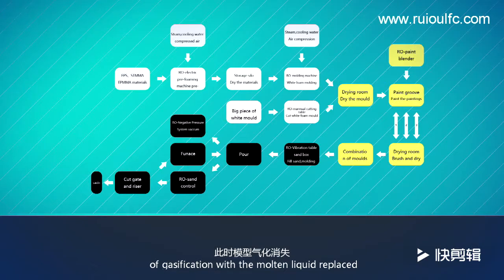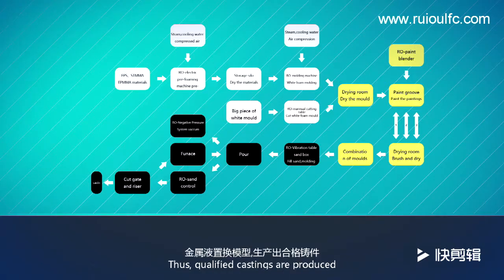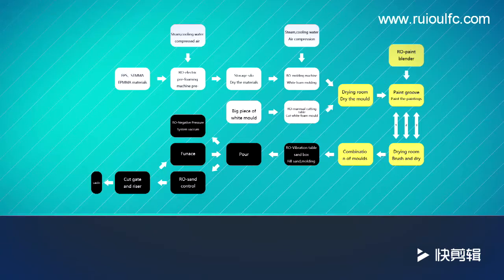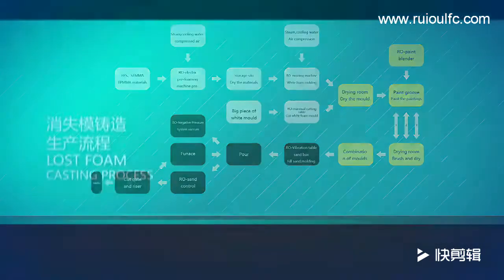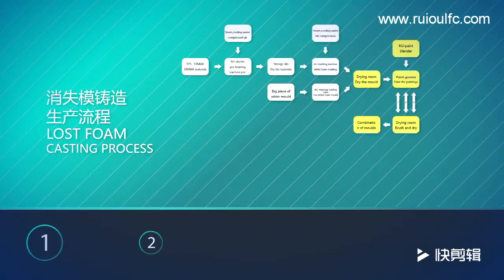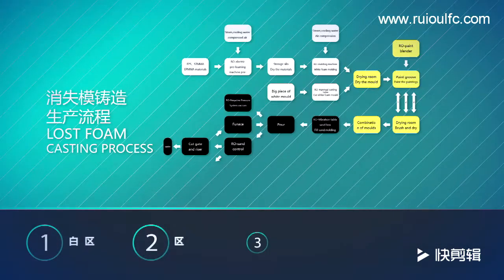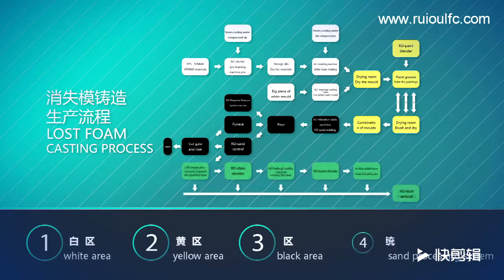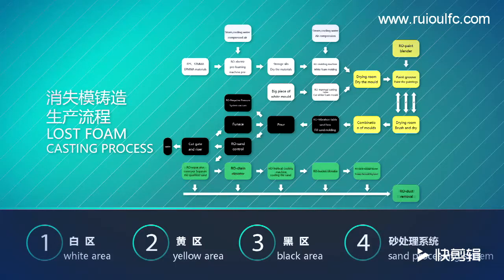Ruiou Lost Foam Casting Process-Part 1瑞欧消失模工艺流程 英文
Introducing lost foam casting(LFC) process from Hebei Ruiou Company